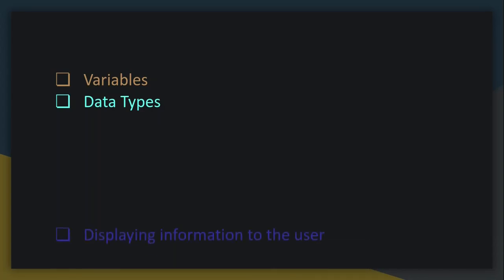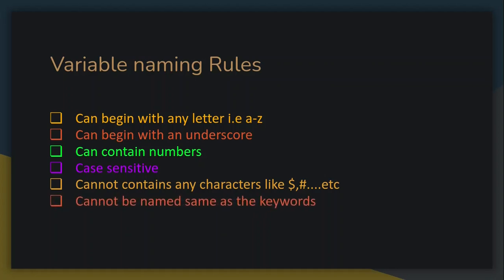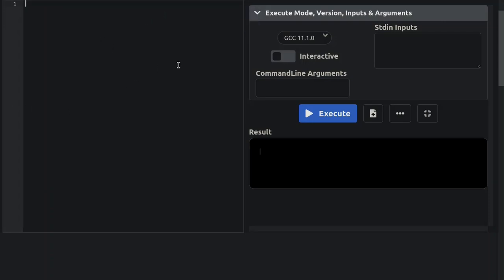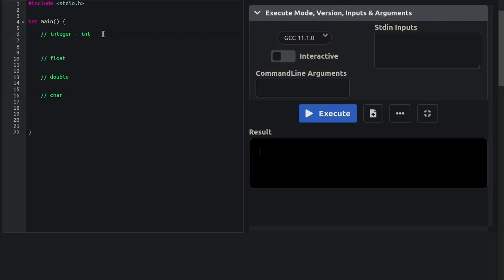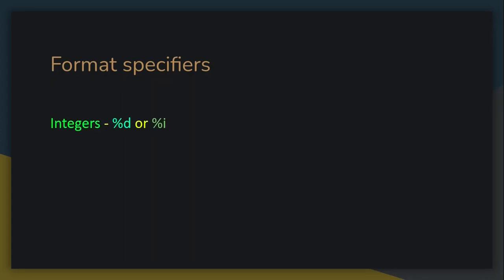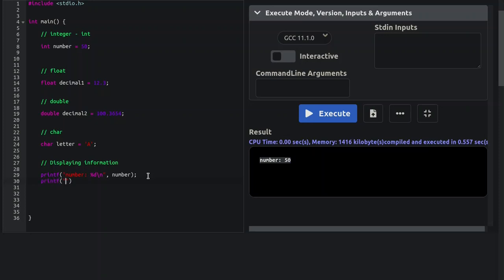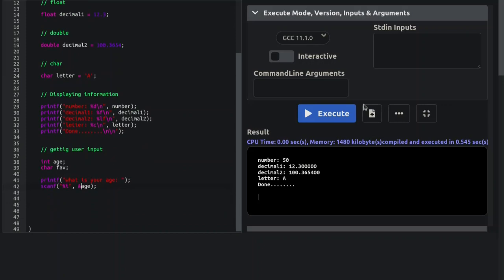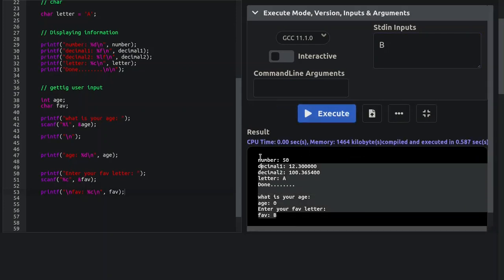c programming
Video Break Down:

00:00 Introduction
00:18 topics to be covered
01:40 Introduction to variables
02:56 Variable naming
06:41 Data Types in c
08:56 Practical Application
19:29 Displaying data
21:14 Format specifiers
27:26 Reading data from the user
28:27 Practical Application